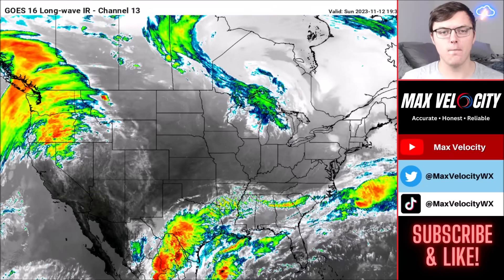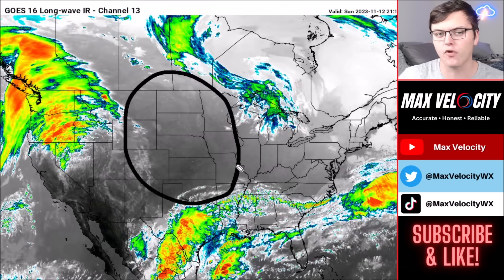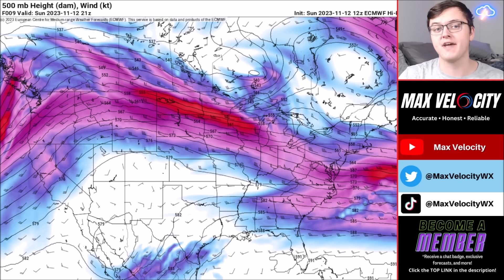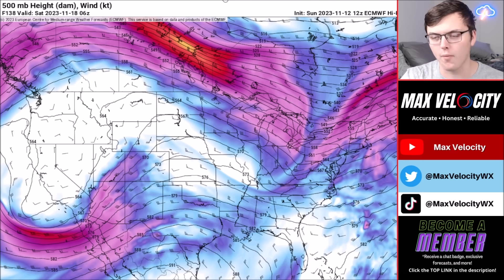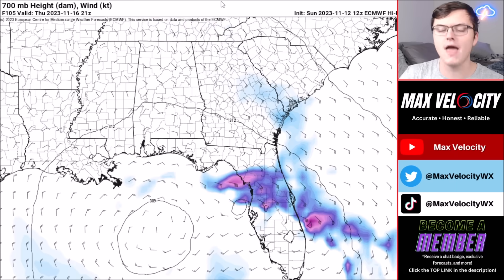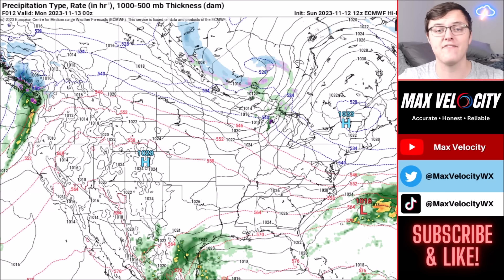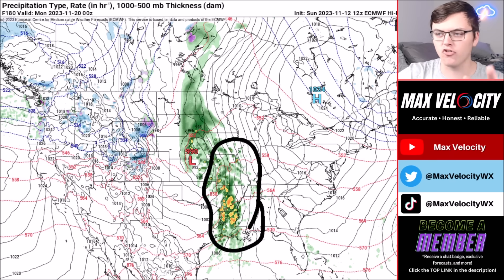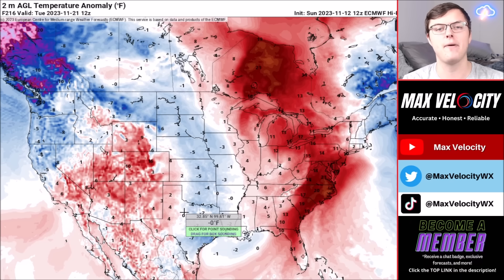This Storm Will Be Important To Watch...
In this weather forecast, we are breaking down a HUGE PATTERN CHANGE that will bring a FALL "heat wave" to much of the United States, with some areas that will change record-breaking high temps next week! Additionally, a large storm could be brewing. This might bring severe weather and tornadoes to part of the United States. This weather will impact states like Texas, Oklahoma, Louisiana, the Midwest, Illinois, Indiana, Iowa, Florida, Alabama, Mississippi, and Arkansas. Additionally, we are breaking down the threat of any hurricanes or tropical storms in the Atlantic Ocean and Gulf of Mexico. We are in El Nino. Find the latest details of the weather across the United States in our latest weather forecast.

0:00 - Intro
0:31 - Today's Weather
2:04 - Weather Pattern Change Coming!
4:34 - Sneaky Tornado Threat This Week...
6:21 - Huge Storm Could Be Coming Soon...

Max Velocity
# 1179
2500 W International Speedway Blvd Suite 900